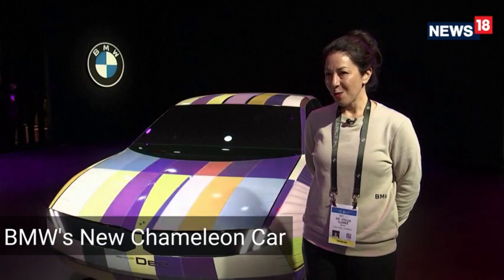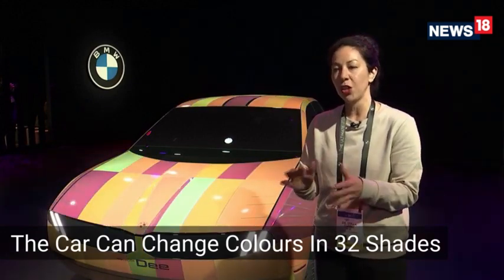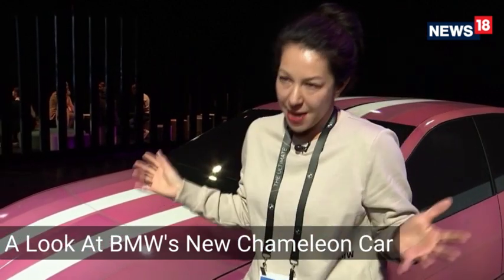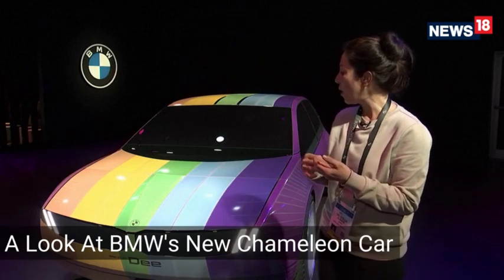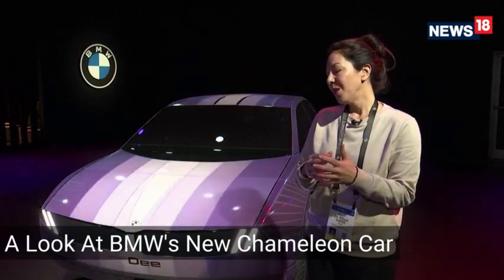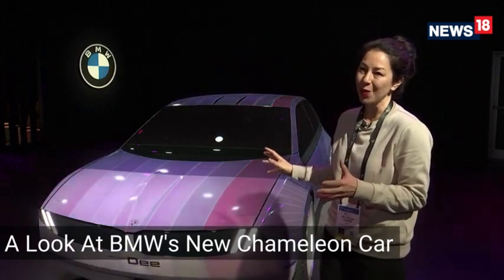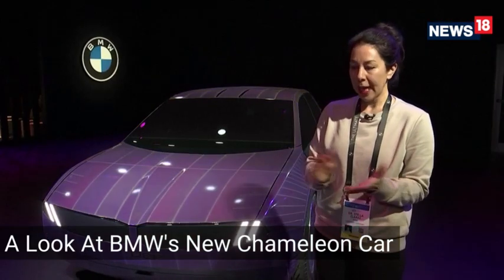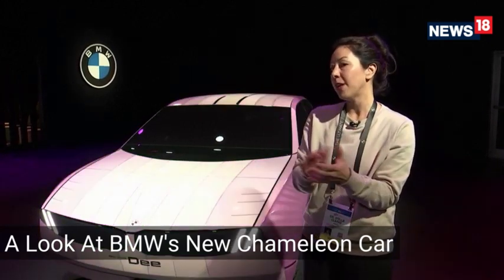BMW Chameleon Car | Consumer Electronics Show 2023 | BMW Chameleon Car Changes Color | News18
BMW is making waves at CES once again, with a new color-changing car that morphs like a chameleon into different colors to suit the driver's mood.
 The German luxury automaker first unveiled its color-changing E Ink technology at CES last year, but the color range was limited to black, white and gray. For this year's show, the engineers at BMW have gone "full color," showing off their i Vision Dee prototype car that can morph into 32 colors and form striking patterns. "We've gone full color.
 So, from black and white, now we have again a world first, but this time full color changing car. And it is E ink. So, it still has the advantages of being true color and thus it looks great in sunlight," explained Stella Clarke, an engineer and BMW's E Ink project leader.
The i Vision Dee car has 240 separate color cells that can change individually. In one moment, the prototype can go from a light green shade, then dark purple, then red with white racing stripes. To do this, BMW is using E ink technology, which is normally found in e-readers.
When stimulated by electrical signals, the material brings different pigments to the surface, causing the car to take on a different color or design, such as racing stripes. And BMW's latest color-changing has been a hit with visitors at CES.

n18oc_automobiles